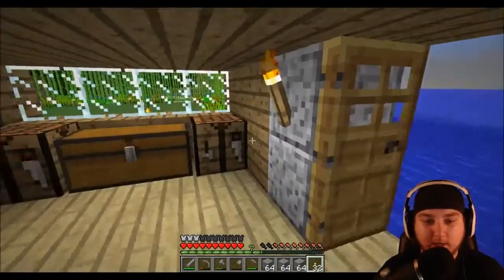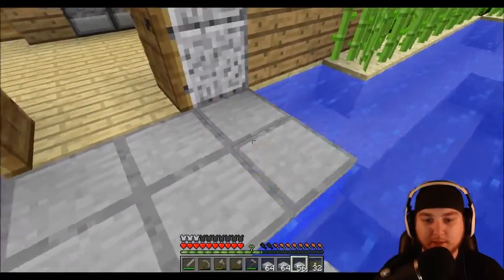LET'S PLAY - VANILLA MINECRAFT SURVIVIAL - EPISODE #2 - PLATFORMS & STONES - HD - 720P - PC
Lord Valerya plays Vanilla Minecraft!

Join the Legion of Lords!